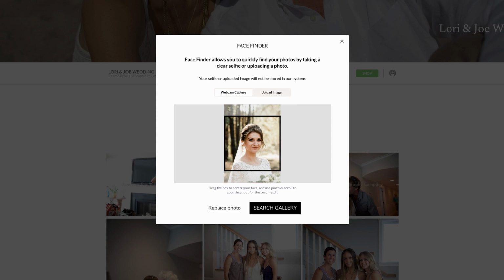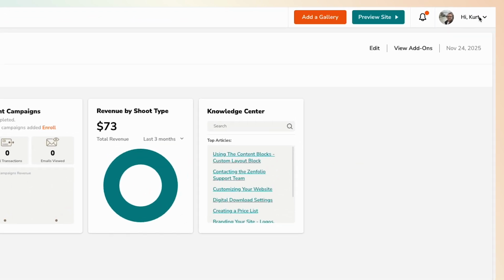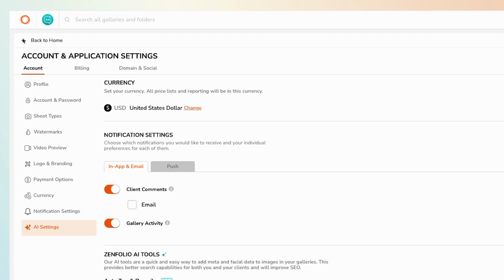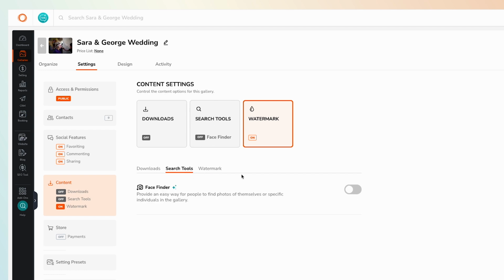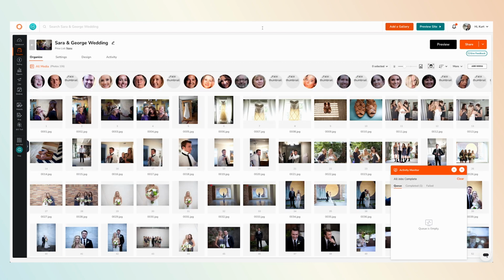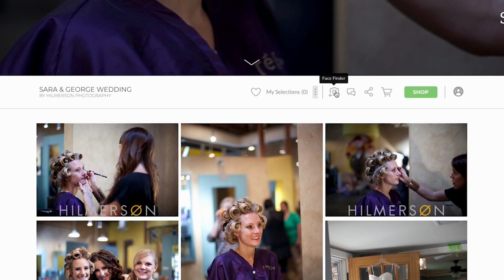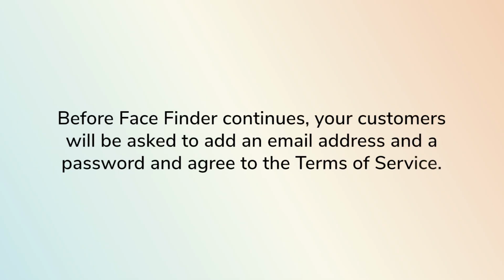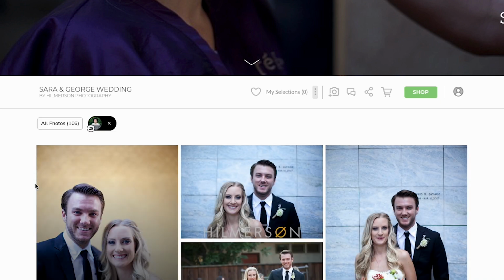How to use Face Finder in Zenfolio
This tutorial demonstrates how to set up and use Zenfolio's Face Finder feature, which allows customers to easily locate photos of themselves in galleries without scrolling through all images. The walkthrough covers enabling facial detection in account settings, activating Face Finder for specific galleries, and shows how customers can use the feature by uploading a reference photo to find matching images.